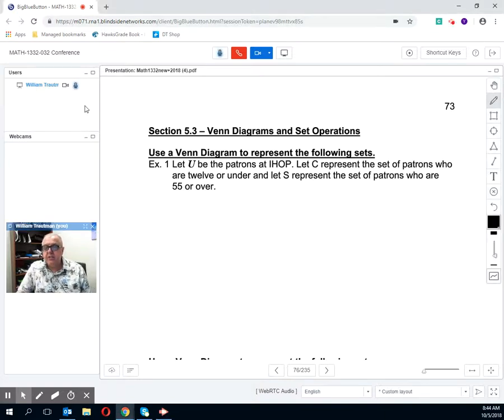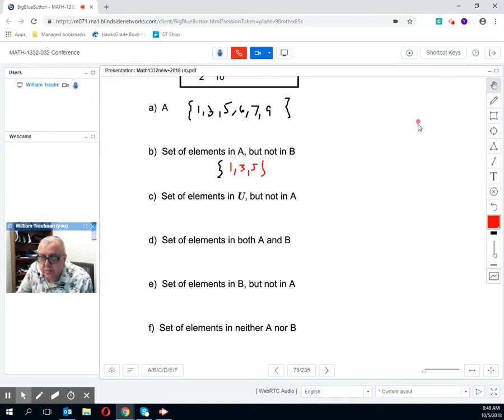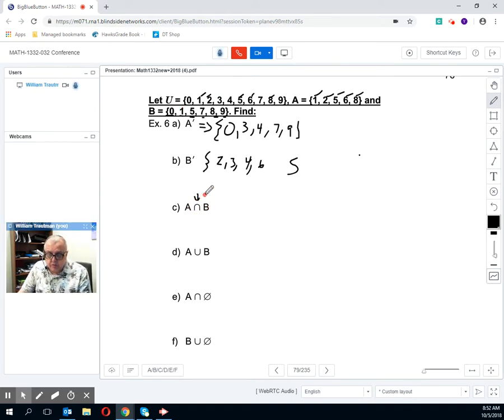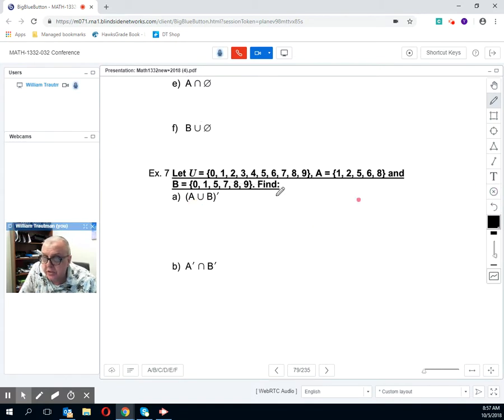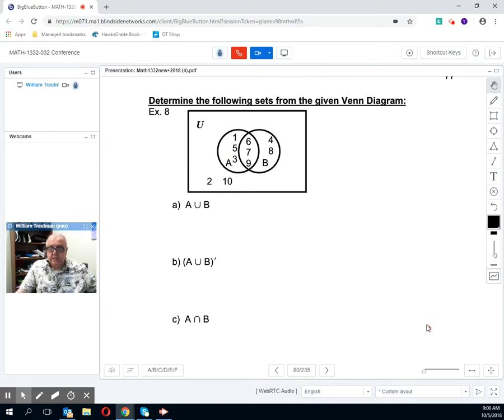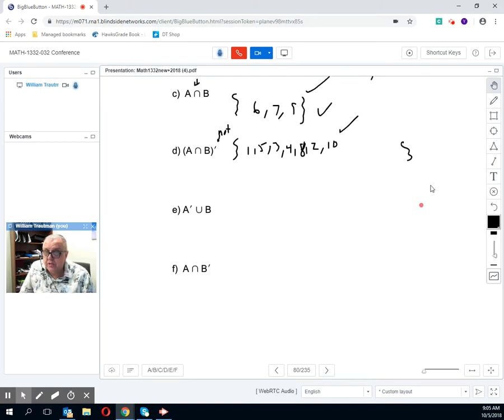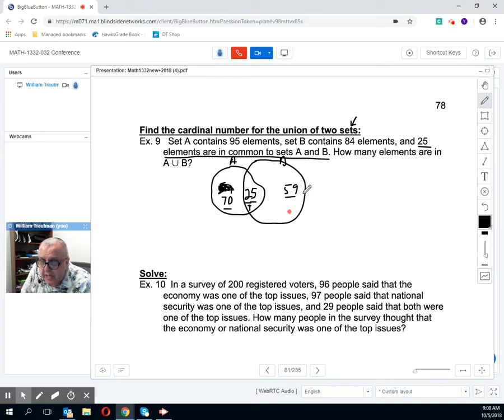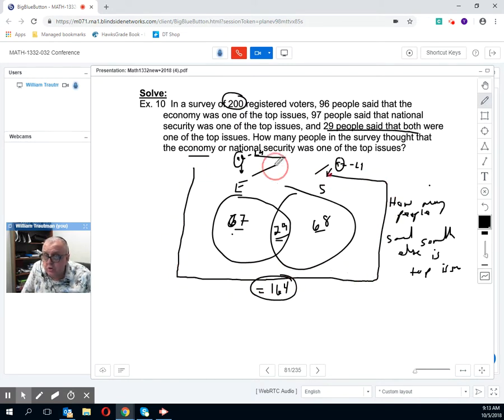Math 1332 Sec 5.3 Venn diagrams